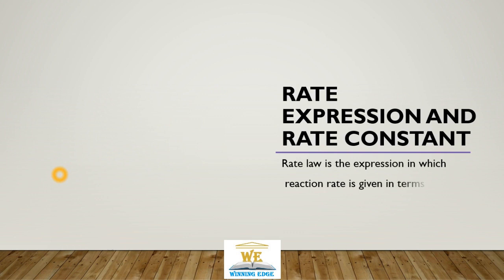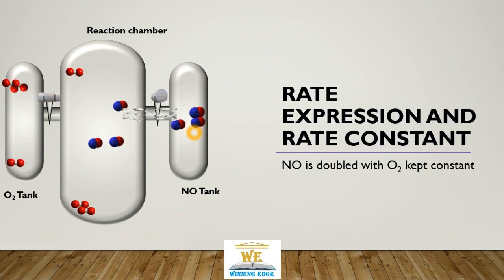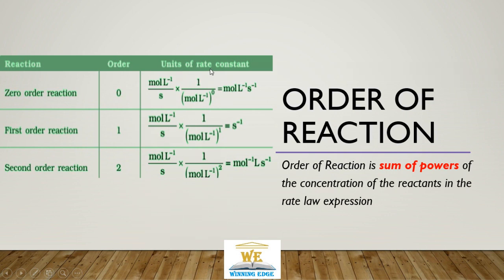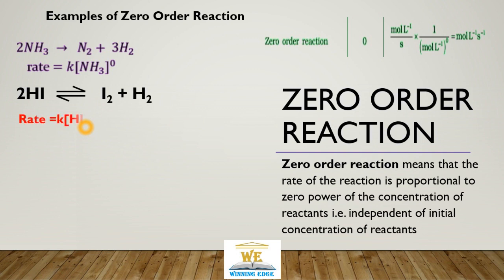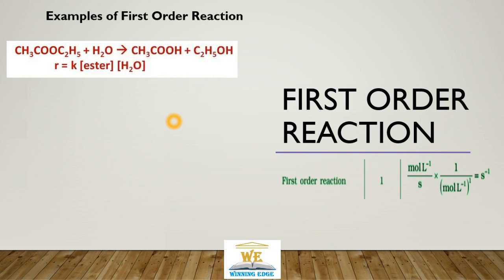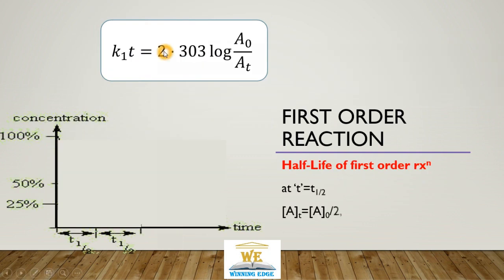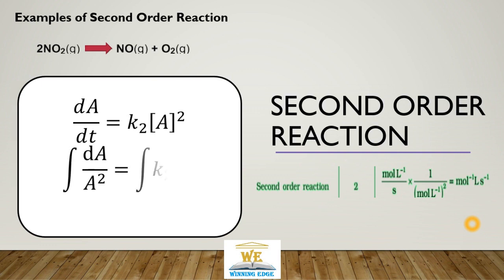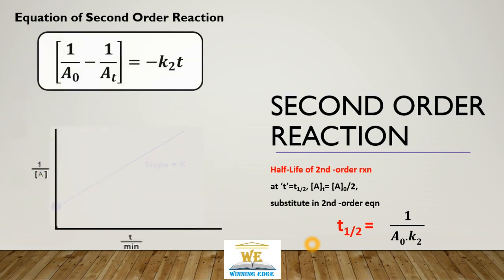CHEMICAL KINETICS P2|CBSE| NEET| JEE|COMPETITIVE EXAMS| ZERO,1st & 2nd ORDER REACTION|RATE CONSTANT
Reaction Rate Constant| Rate Expression| Order of Reaction| Zero Order Reaction| First Order Reaction| Second Order Reaction|